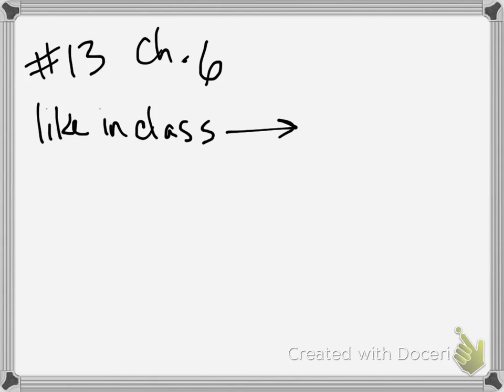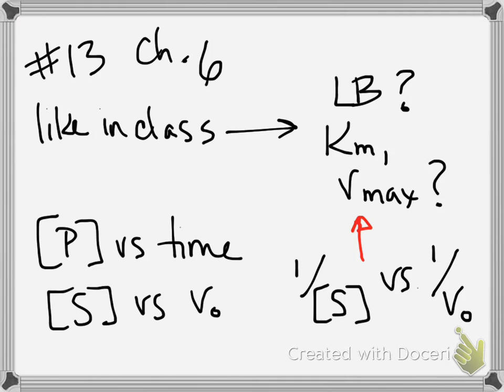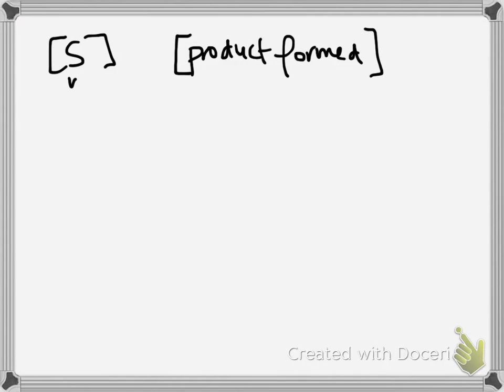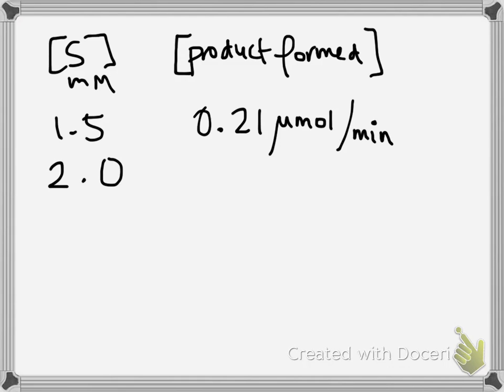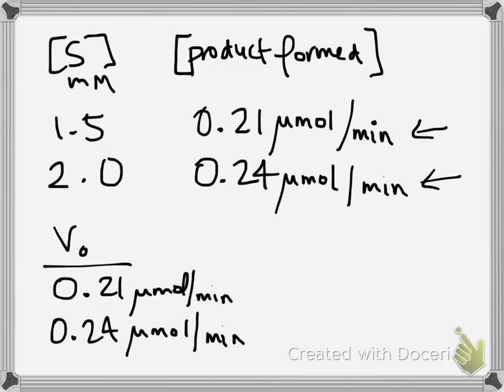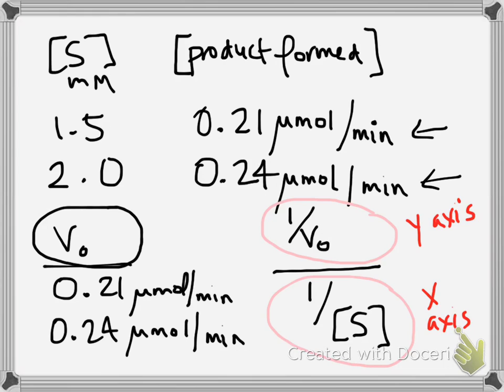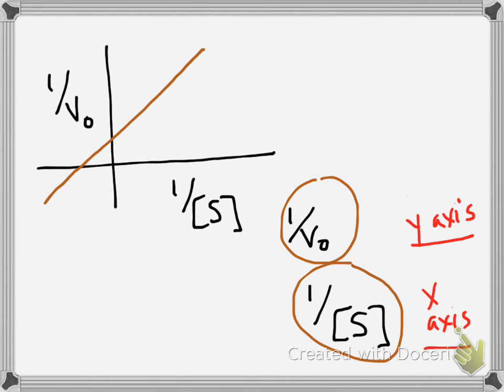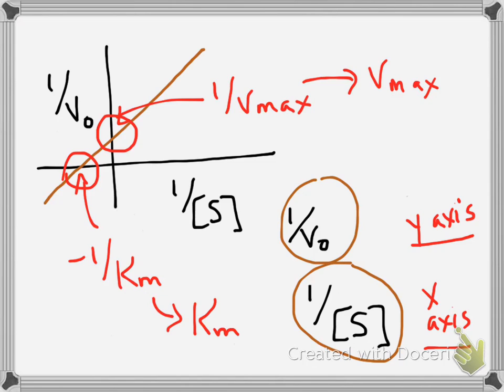BIS102 - Enzyme Kinetics - Ch 6 #13